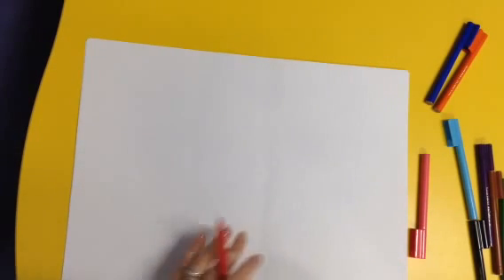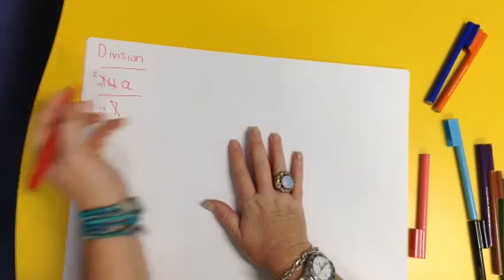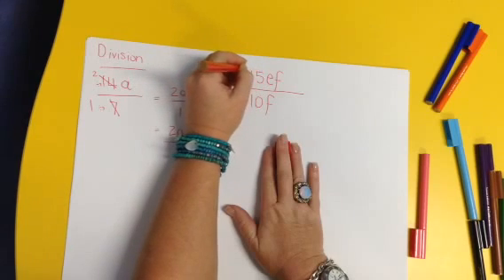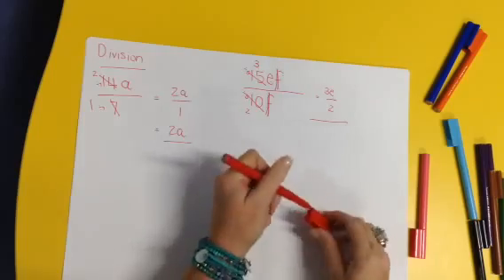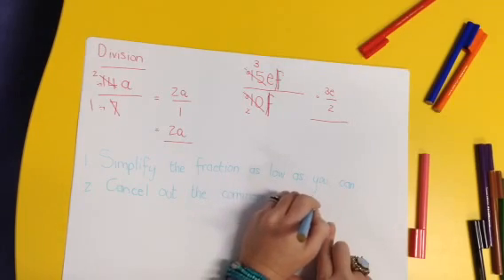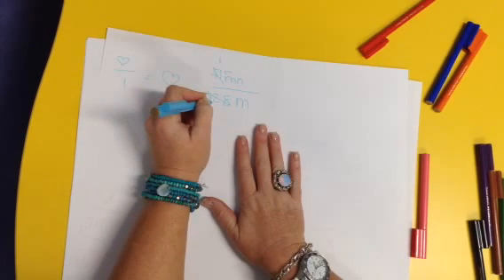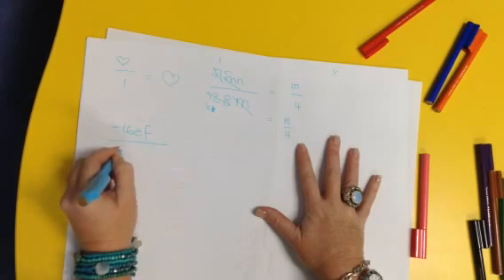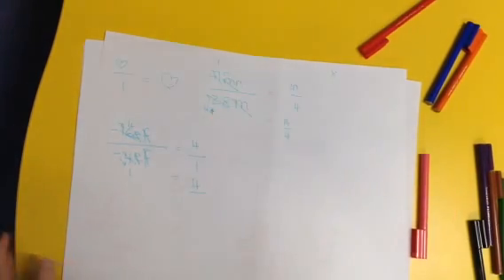Dividing algebraic terms